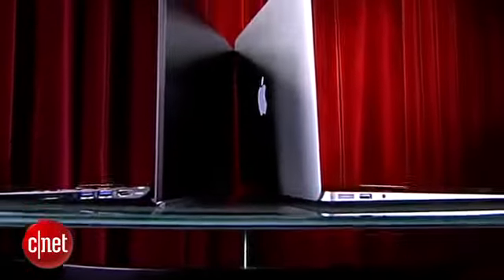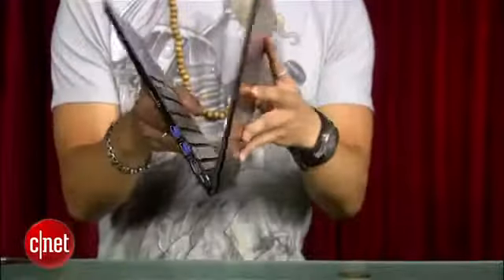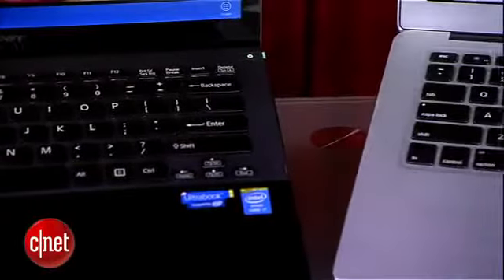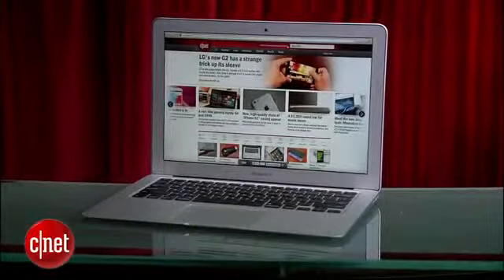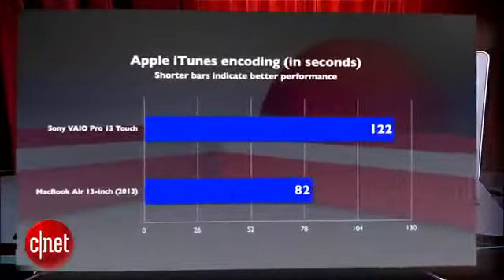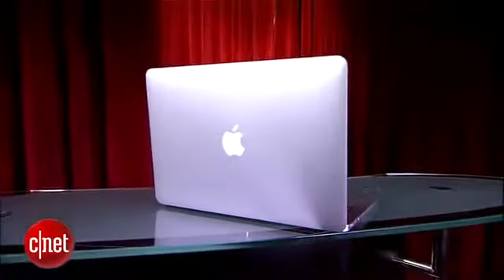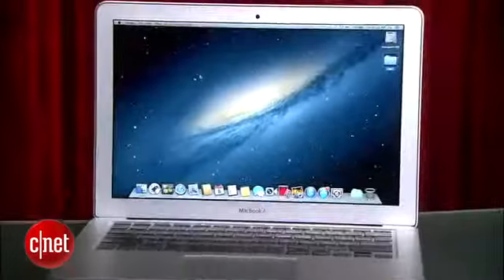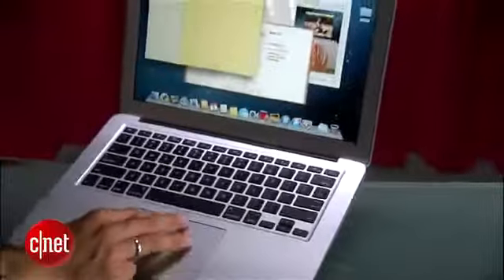Prizefight Sony Vaio Pro 13 vs. Apple MacBook Air 13-inch (2013)1644